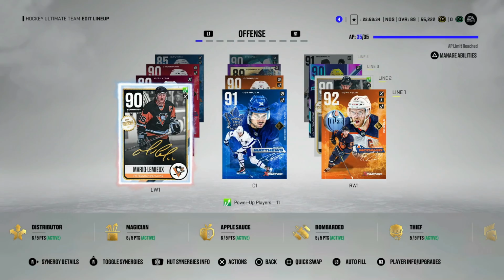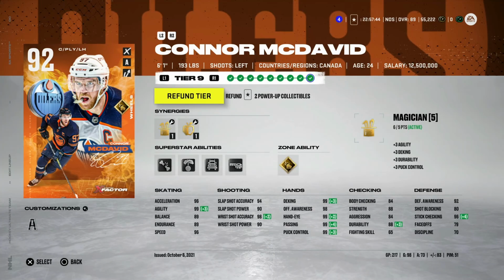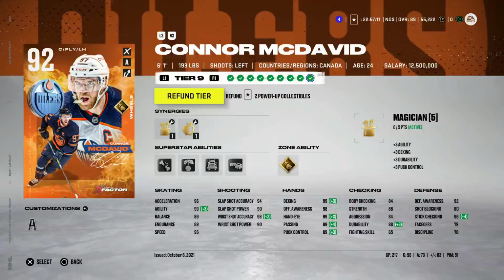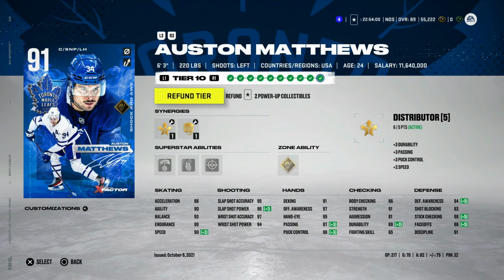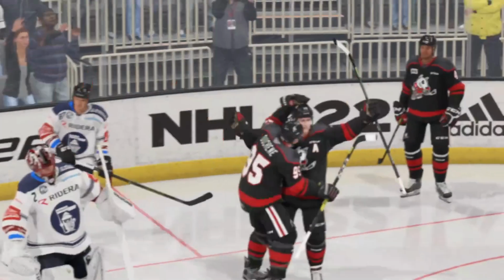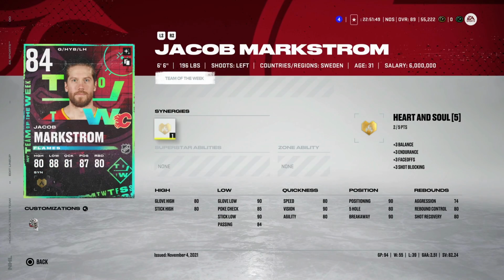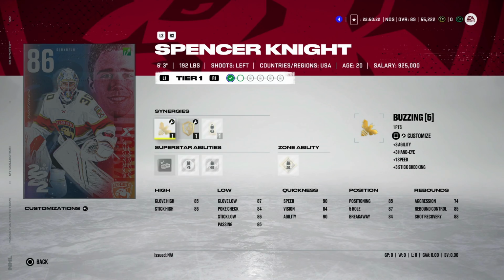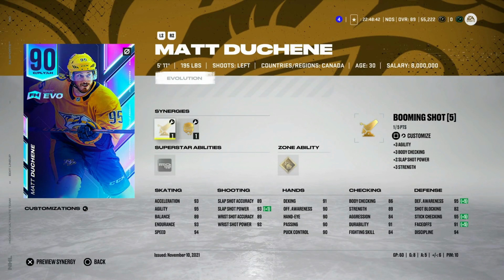HOW TO BUILD THE BEST NHL 22 HUT TEAM!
In this video I go over how to build your team in NHL 22 HUT! I talk about the attributes you want to look for at each position and show clips as to how these attributes can be successful!